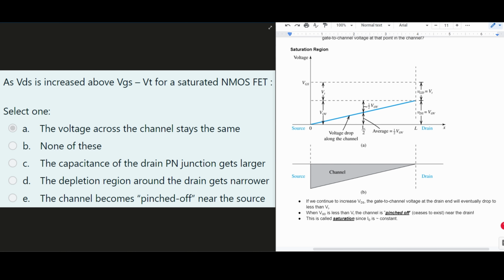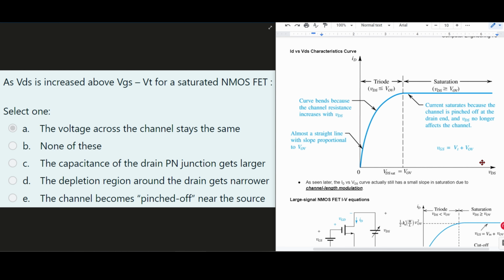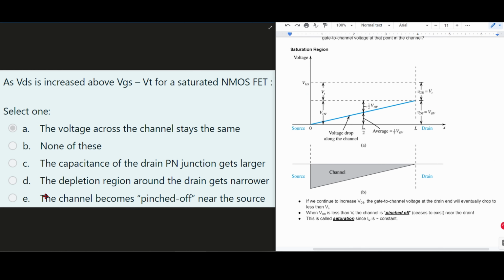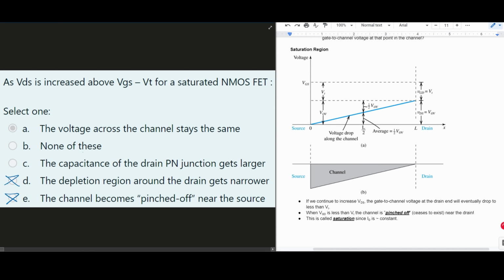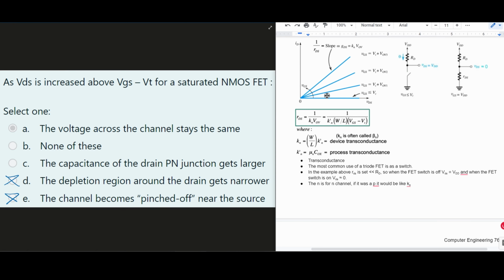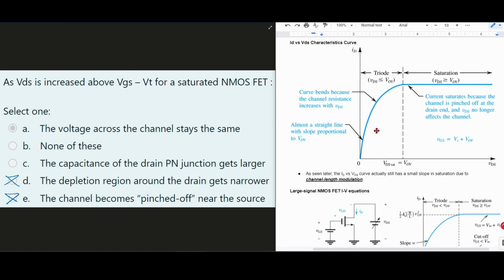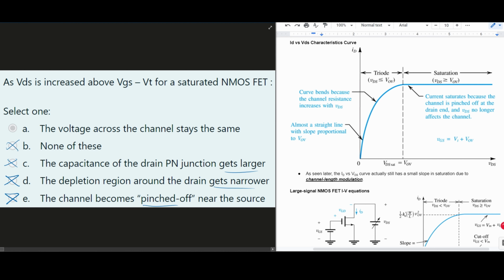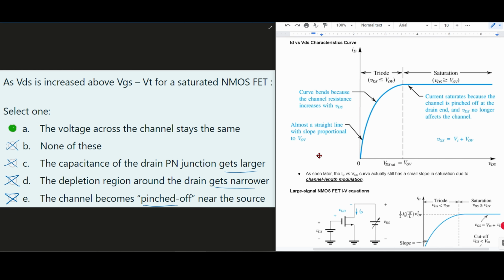Electronics I (MOSFET): As Vds is increased above Vgs – Vt for a saturated NMOS FET : The voltage...